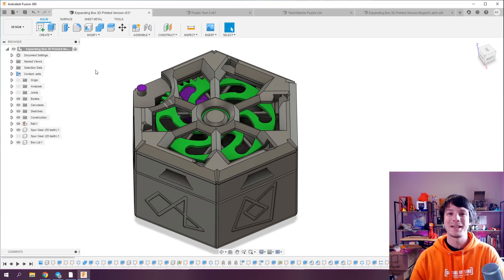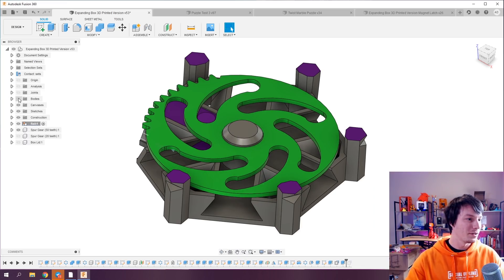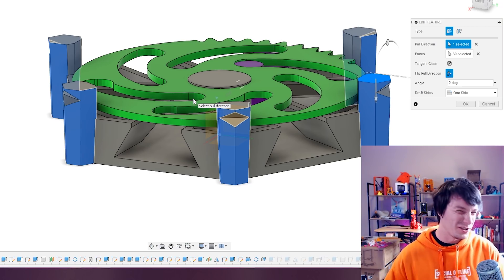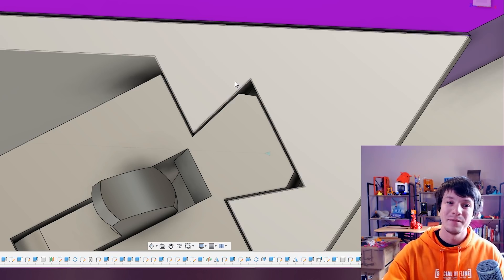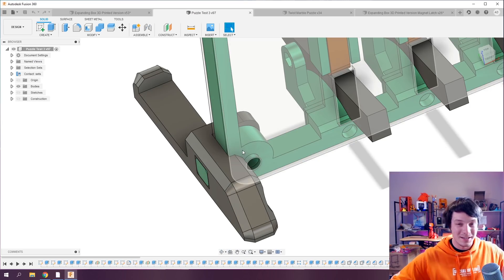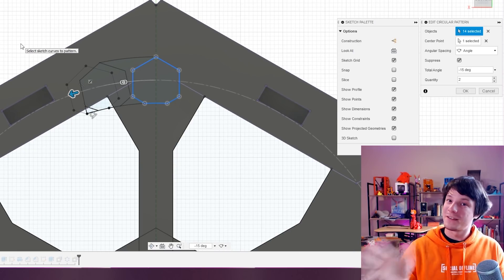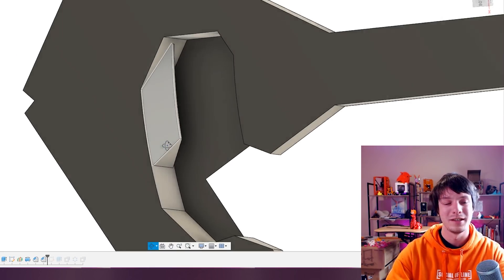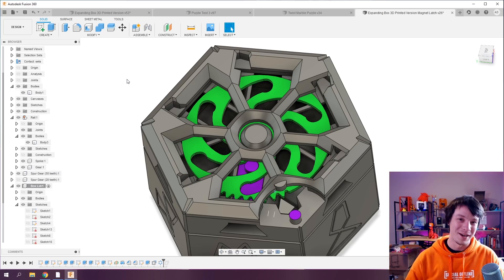5 Advanced 3D Modelling Tips for COMPLEX 3D Printed Models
I've done many CAD tutorials for beginners, but there are also many advanced techniques I use for my own 3D Printable models. In this video I share some of these tips and how I use them to make my designs easier to print, assemble and use.

TIMESTAMPS:
1:04 Allowing for clearances
3:04 Draft angle / angled faces for easier assembly
5:32 Chamfers on dovetail edges and similar geometry
7:25 Locking parts together with keying details
9:04 Tips for designing rotationally locking geometry

3D Printing Essentials